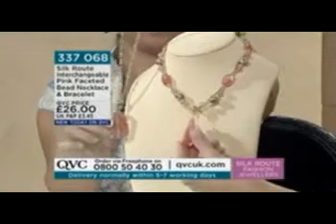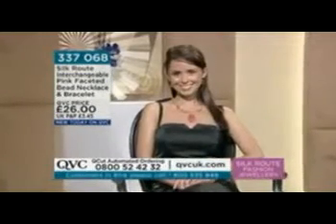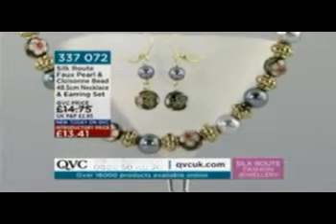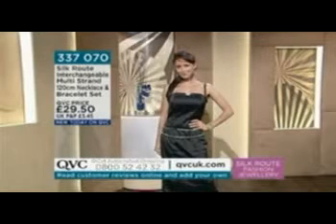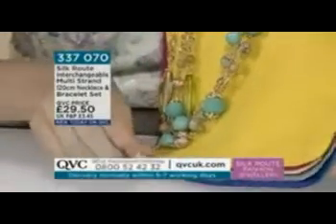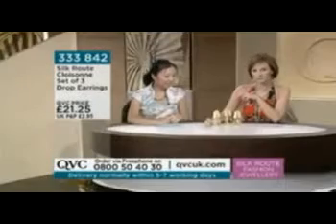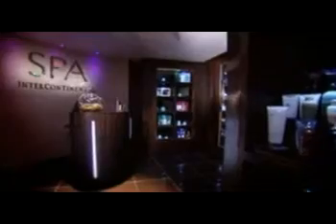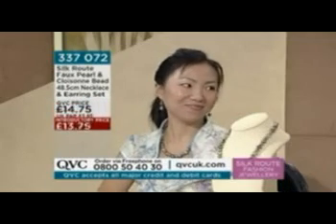QVC UK-Silk Route Fashion Jewelry 09-06-2009_2